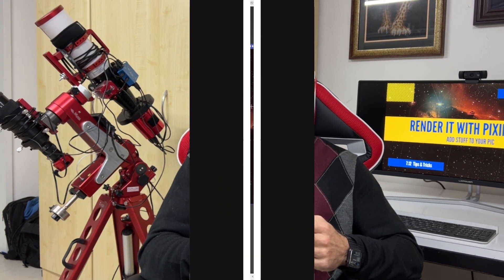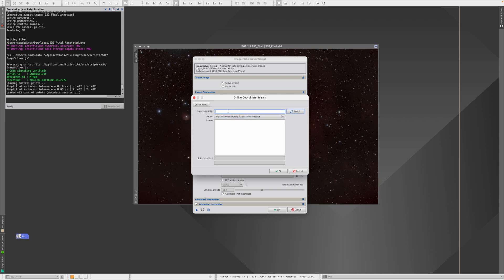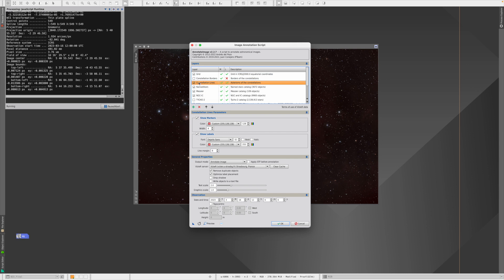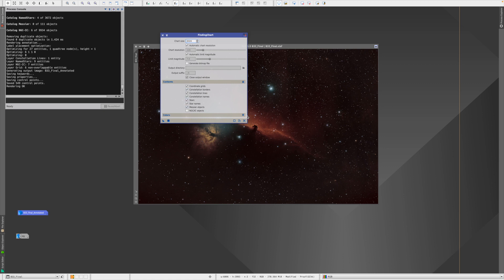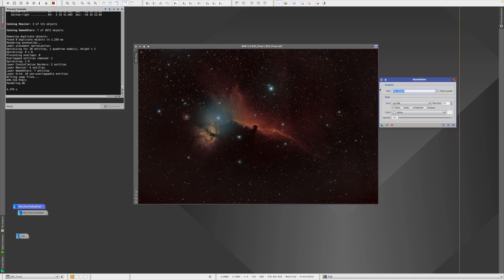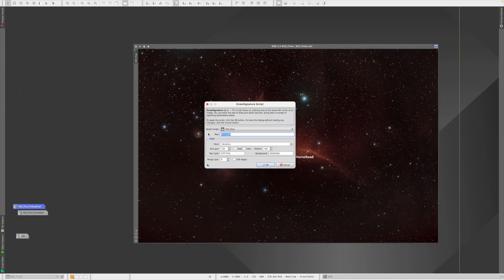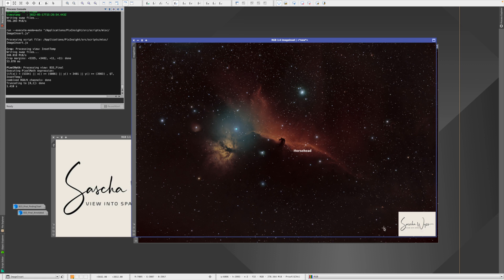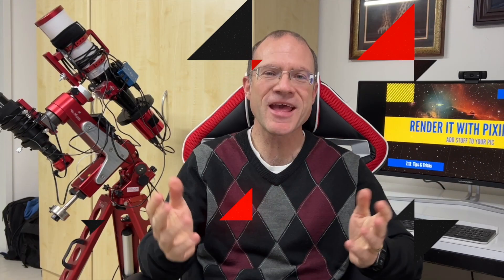5 ways how to ANNOTATE your pictures in PIXINSIGHT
No matter if you want to plate solve your picture in PixInsight and annotate all the stars, if you want to show where in the universe your picture is located, of if you personally want to mark a star or add you signature to it - there is a way for all of that. This video is about what you can do with your picture, when you already have the processing completed.